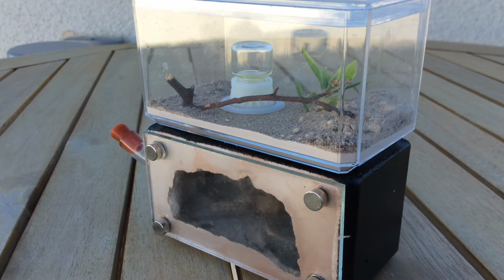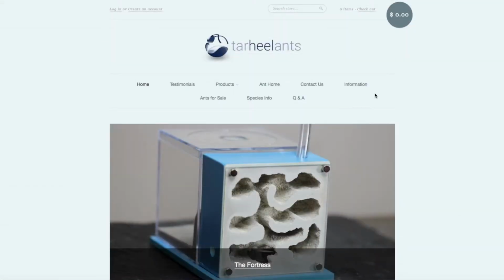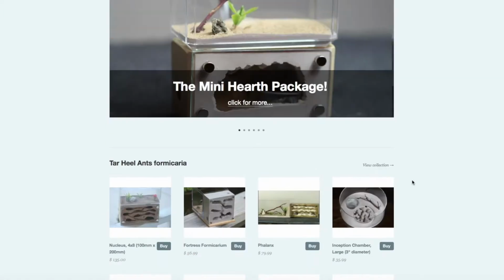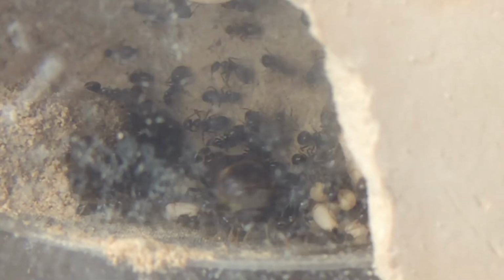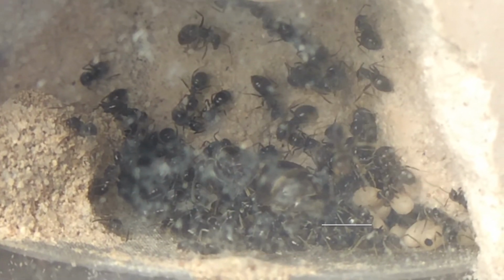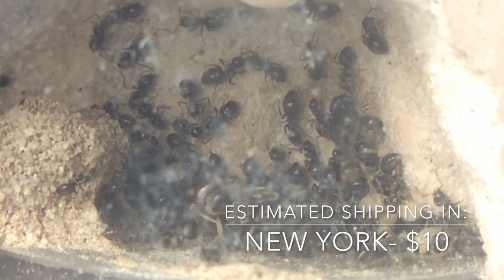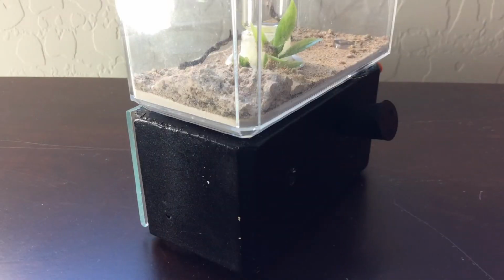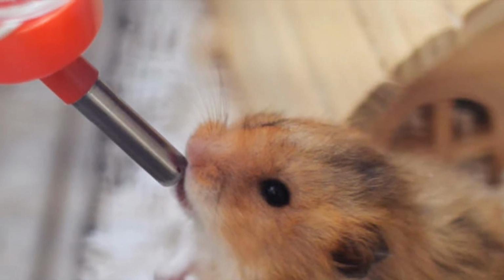TarheelAnts: Mini Hearth Review!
Hello Fellow Ant Lovers, Ant Owners, or People who are New to the World of Ants! My name is ll Ender Ants ll, another Fellow Ant YouTuber!

After ordering my Mini Hearth back in November of 2016, I have finally made a review! Not only is this a formicarium intended for beginning species, it has a really interesting design!
Founding Formicarium, for beginning species, such as Camponotus, but can be permanent homes for smaller species, like Brachymyrmex.

TarHeelAnts: Mini Hearth
Price: $30.99
Additional Add-Ons:
Decor: $4- Rocks Only, $5- Rock, Wood, Plant
Nestmate Option: $5
Interior Substrate: $5- Golden-Brown Sand
Comes with Rubber Stopper, Blunt-tip syringe, and Tarheelants’ business card.

Dimensions:
3.5 inches tall     (8.89 cm)
1.75 inches wide (4.445 cm)
2 inches long      (5.08 cm)

Something I forgot to mention was how long it took for my Mini Hearth arrive. It took about 7 days, but it takes 7-10 to make.

Shipping price will vary. For example. if you live in California, $14 priority mail, but if you live in New York, $10 priority mail
My name is ll Ender Ants ll, another Fellow Ant YouTuber, and I’ll cya in the next one friends :D